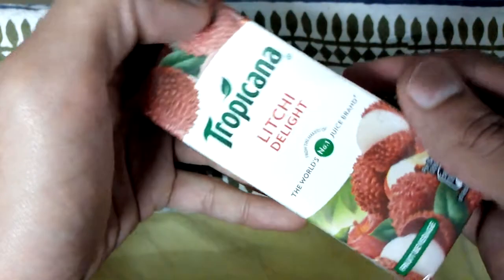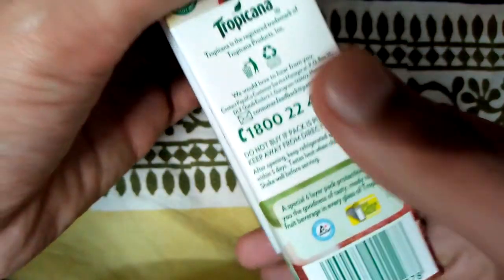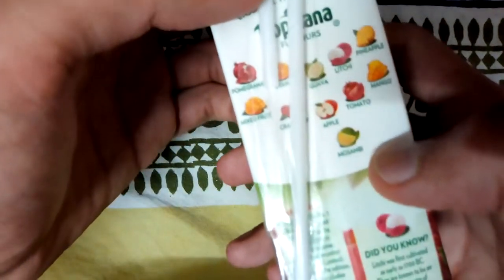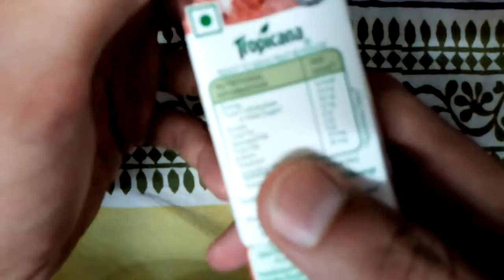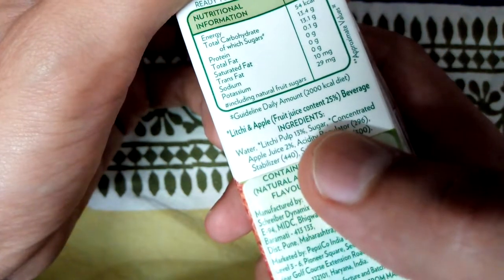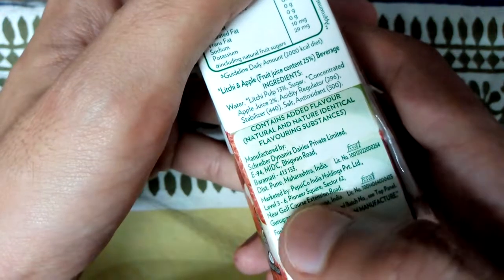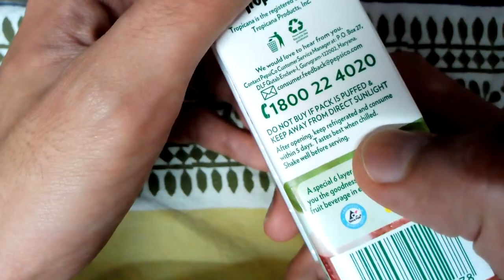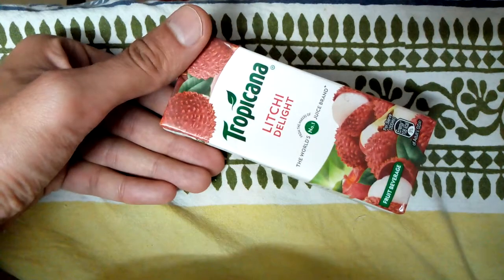Tropicana Litchi delight review